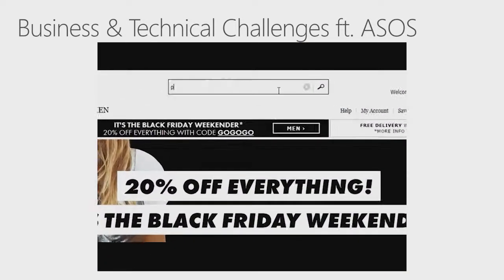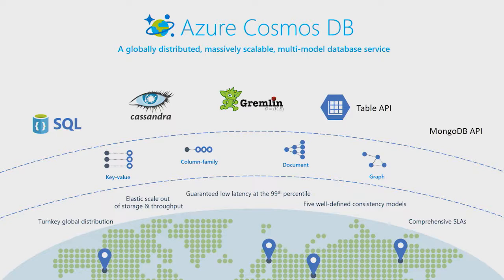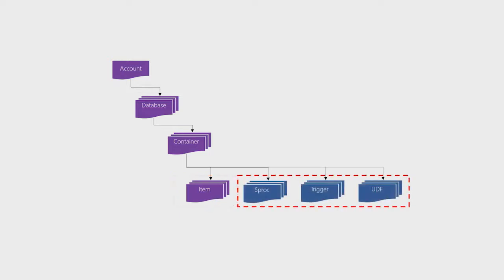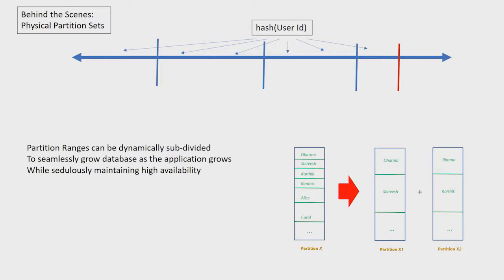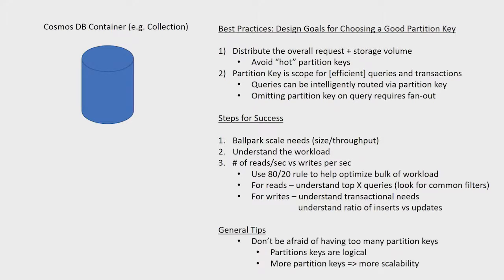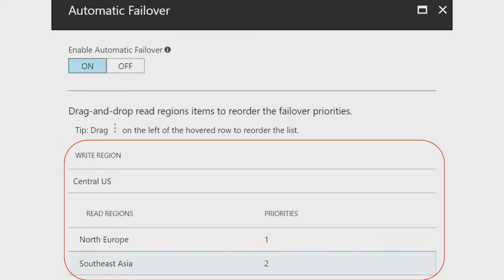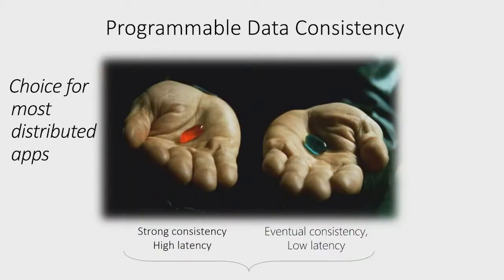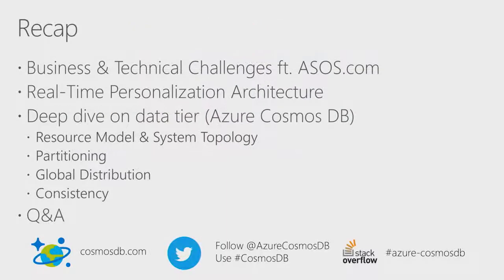Building planet scale apps with real-time personalization | E109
In this session, we will take a look at Azure Cosmos DB and learn why users choose Azure Cosmos DB for their planet-scale applications. Then we will dive deeper to cover important design aspects around global distribution, consistency, and server-side partitioning